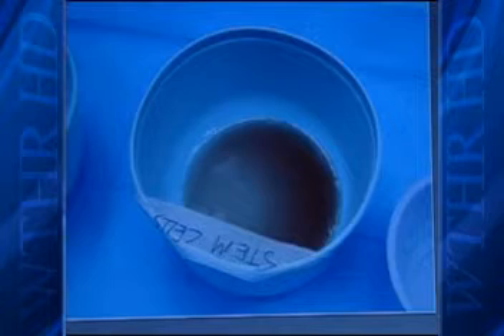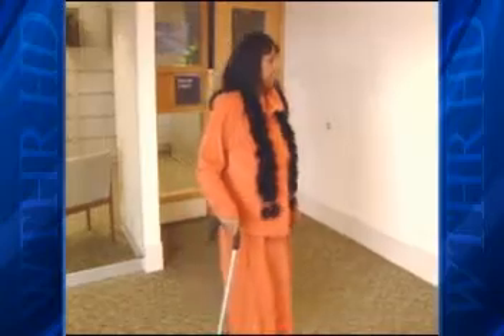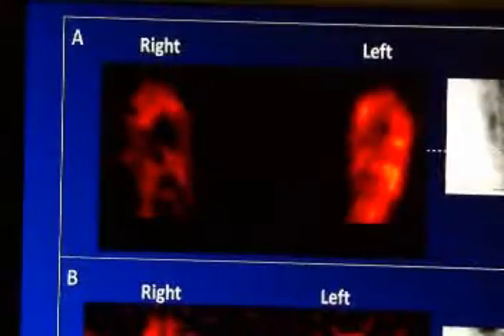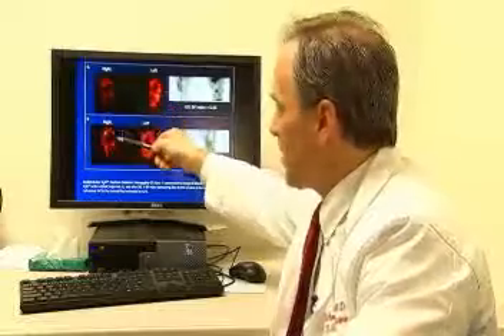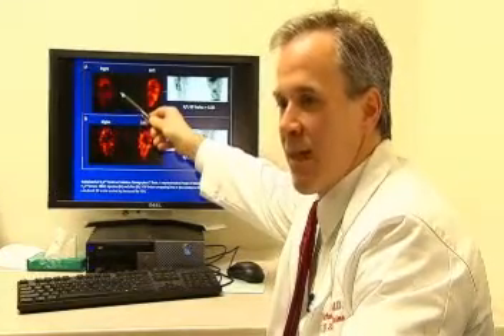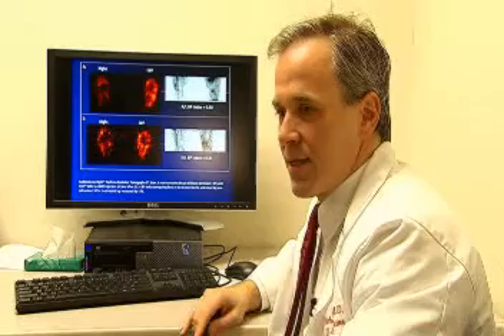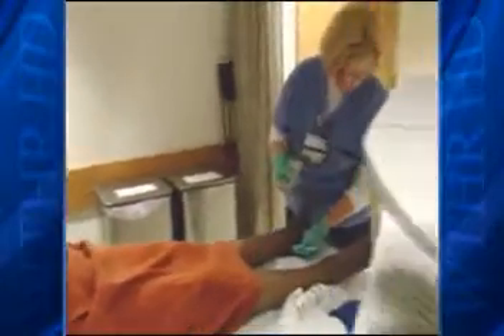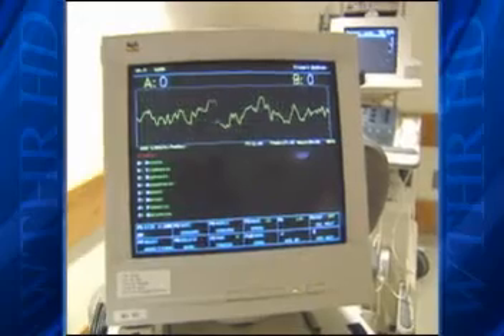IU stem cell grant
Doctors at Indiana University have been included in a $63 million National Institutes of Health project, nabbing spots Cleveland Clinic and Vanderbilt lost and patients in Indiana will benefit.